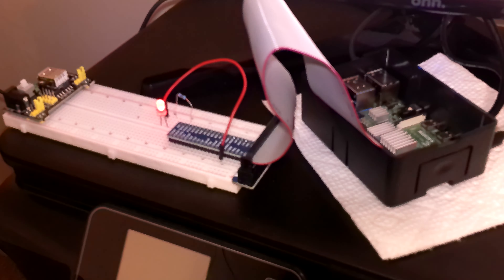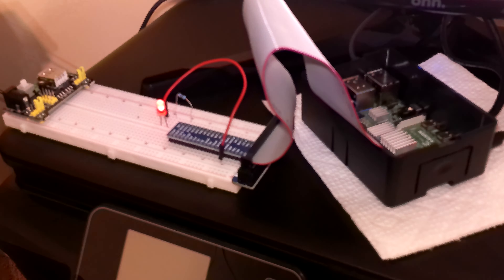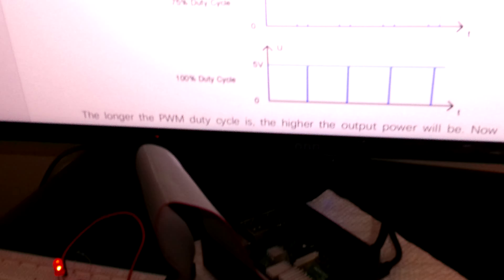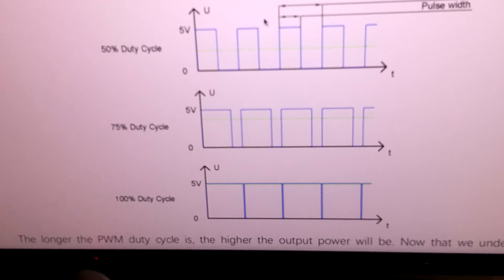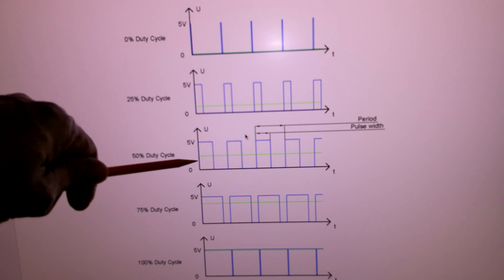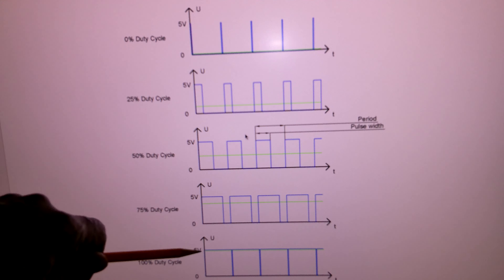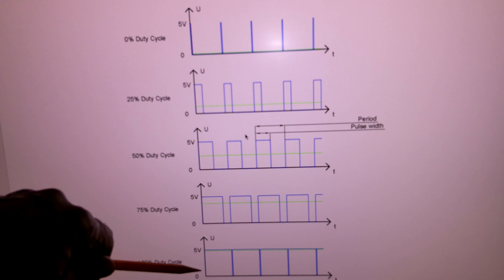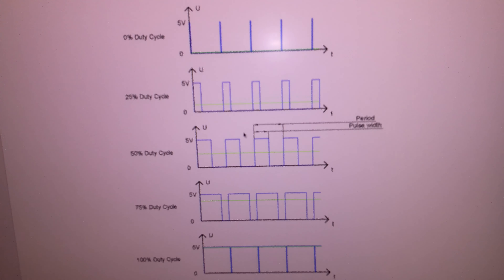Raspberry Pi 4 Fading Led Project Using Python Code!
Fading an Led using raspberry pi 4.